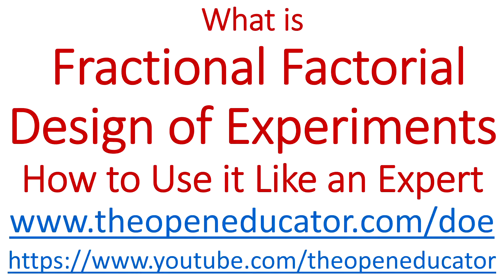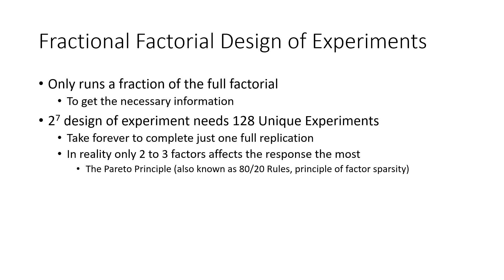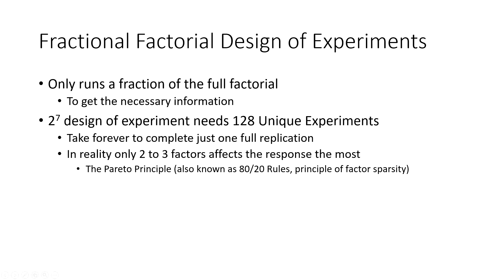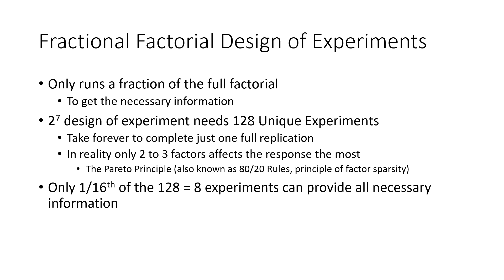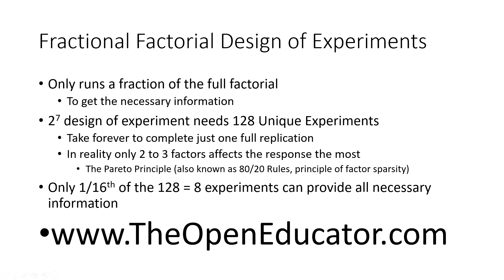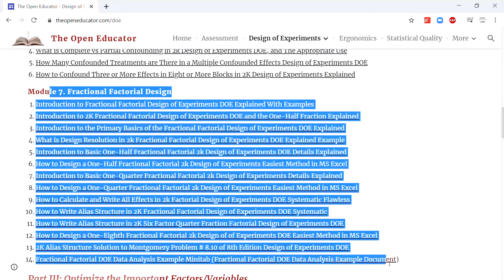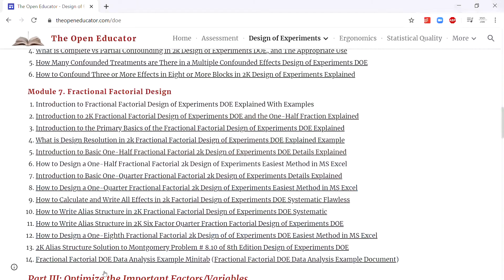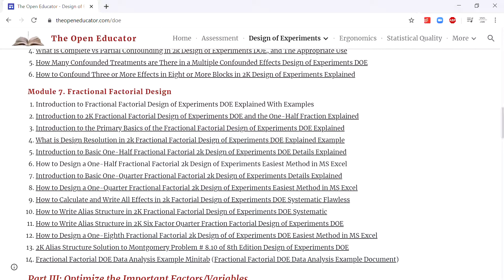What is Fractional Factorial Design of Experiments Explained and How to Use it Like an Expert